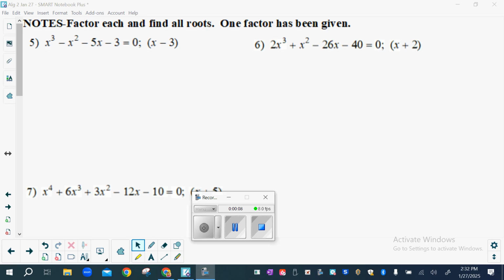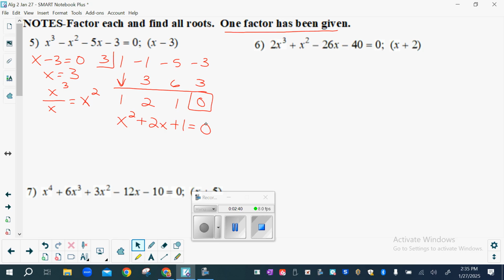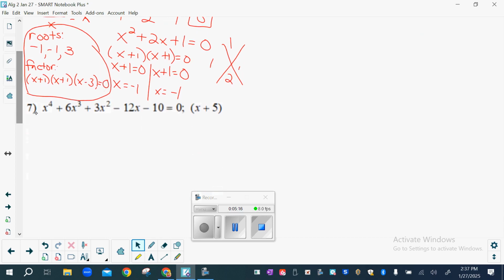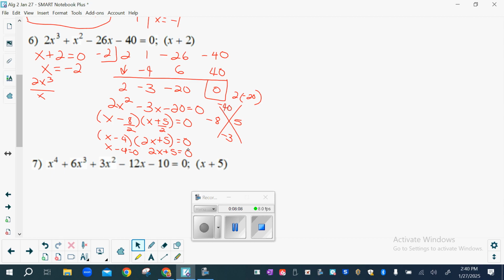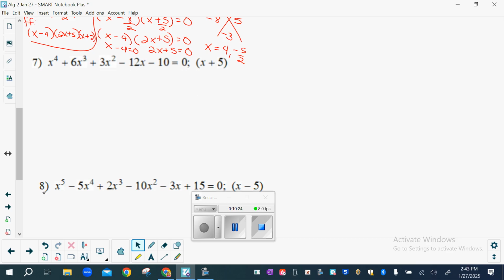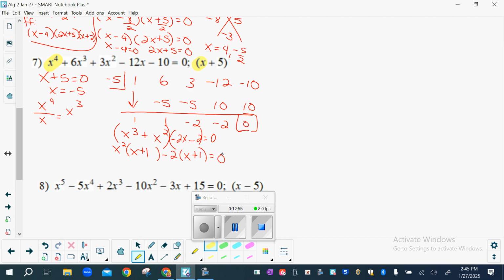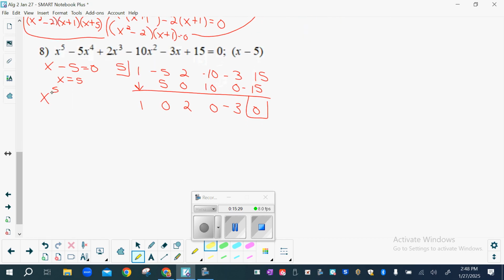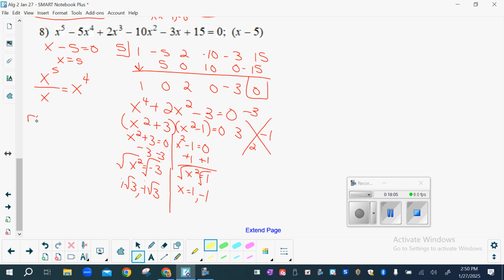January27 Alg 2 0252